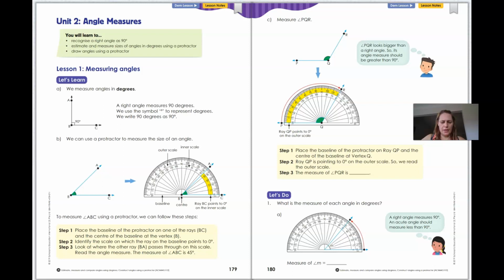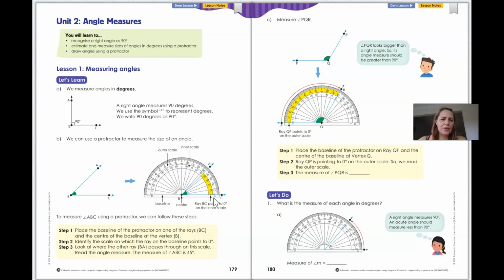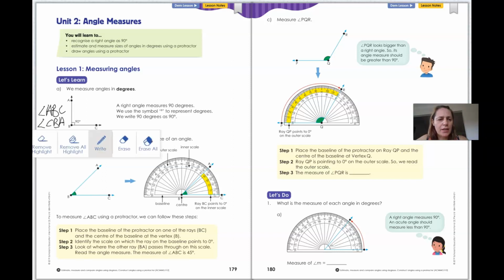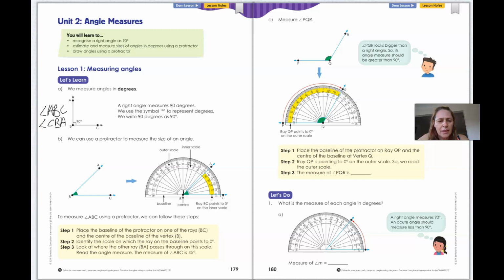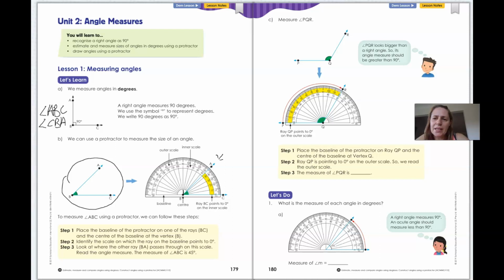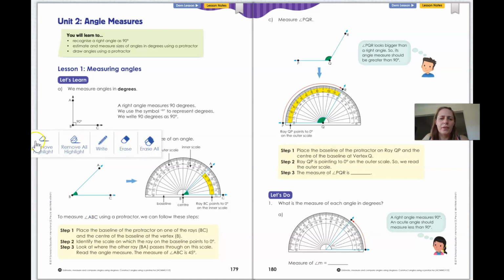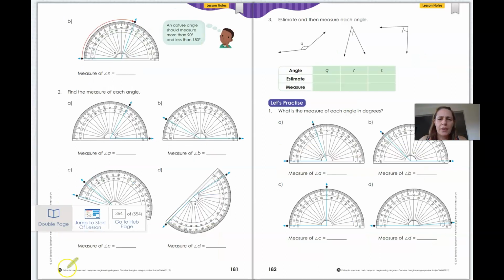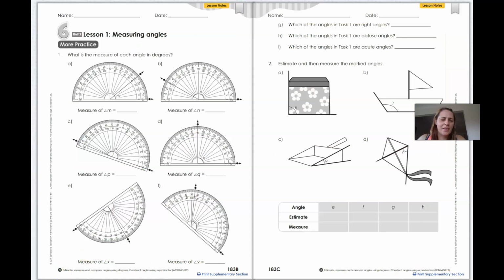Prime Angle Measures Lesson One